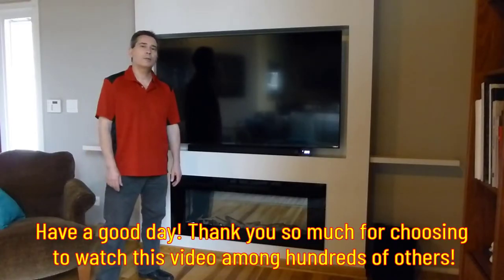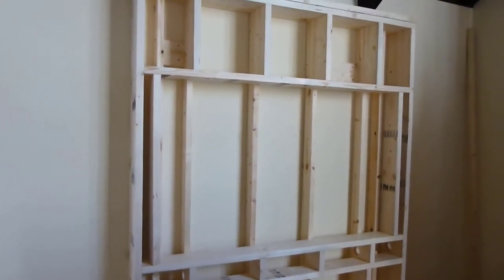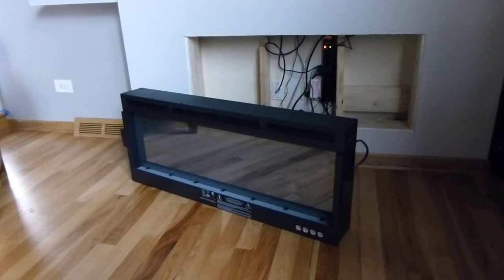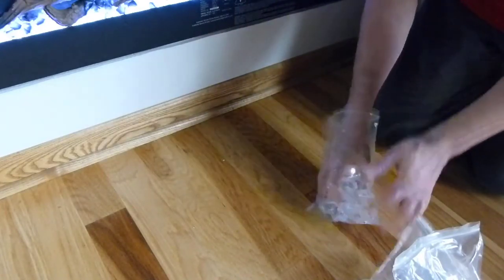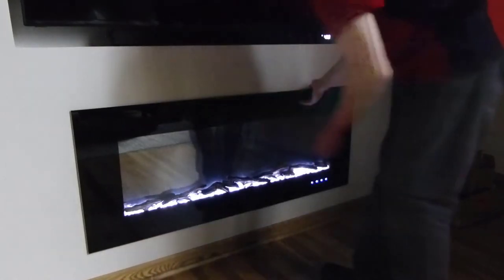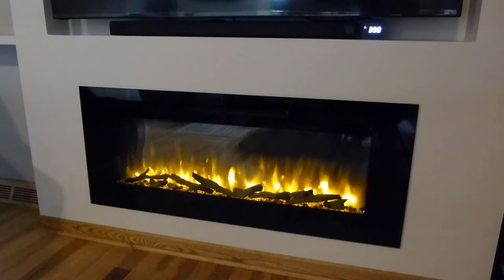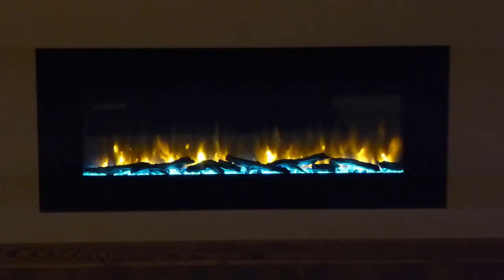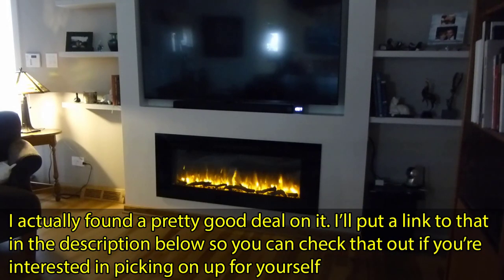PuraFlame Alice 50 Inches Recessed Electric Fireplace - Installation And Review 2022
PuraFlame Alice 50 Inches Recessed Electric Fireplace

DIMENSION: Overall dimension (including glass): 50” Width x 20 1/4” Height x 6 1/6” Depth, firebox dimension (without glass): 43 3/5” W x 18 1/33” H x 5 11/16” D. For more information, please see “Specification sheet” in “Technical Specification” section below
INSTALLATION: In-wall recessed installation ONLY, CANNOT be hanged on the wall or freestanding, a perfect fit for 2 x 6" wall. Two electrical connections: Plug-in or Hard-wiring. Just plug in 110V outlet and enjoy
REALISTIC FLAME EFFECT: Ultra High Intensity LED lights provide very bright and realistic flame effect. Two options for ember bed: Log set or crystal stones to suit your need. Total 4 different flame settings cater to your desired ambience (1. Yellow with a little bit blue low brightness 2. All yellow brightness 3. Yellow with a little bit blue brightness 4. All blue brightness). The flame effect can be operated with or without heat for year-round ambience
HEATER: Upper front heater blower (heat outlet at the middle top and air inlets beside the outlet). Two heat settings (high 1500W and low 750W) put out reasonable heat, but CANNOT be used as a main heat source. The thermostat can control the room temperature to suit the user's preference. The countdown timer can be set to turn off the fireplace from 30 minutes to 9 hours
MODERN HOME DÉCOR: The fireplace brings relaxation and comfort into the home, it is ideal for living room, entertainment center or anywhere suitable and you would like to have. Touch screen buttons enable a unique user experience, touch button light will be turned off after several seconds without any operation